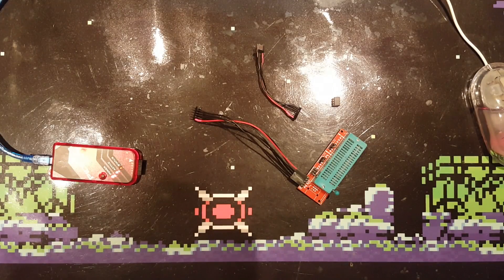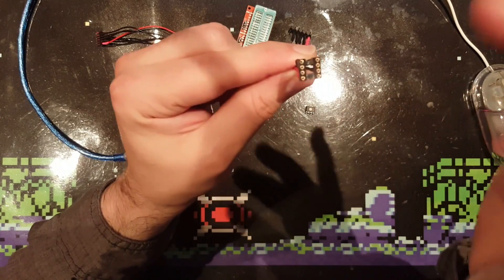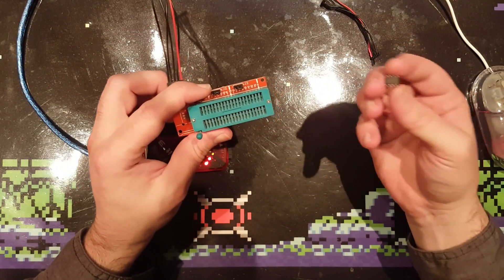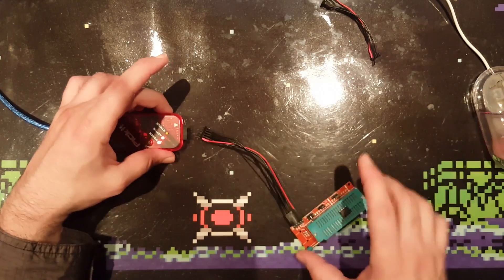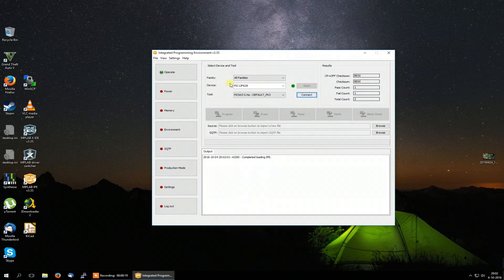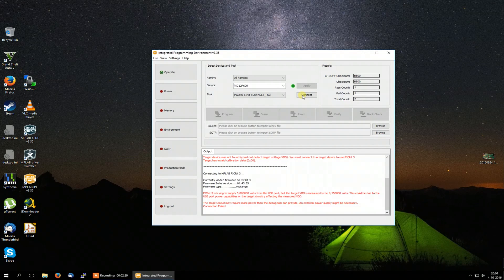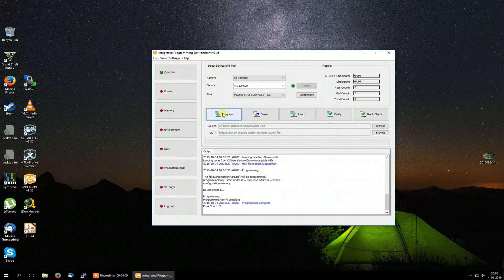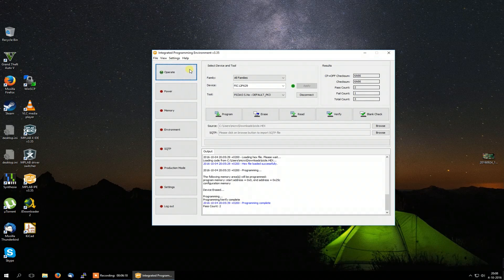How to program a PIC Microcontroller with a Pickit 3 (using a universal adapter from Ebay)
My first try on programming a PIC Microcontroller went far from smooth, so I made this video on how I managed to program it, using this universal adapter from Ebay.